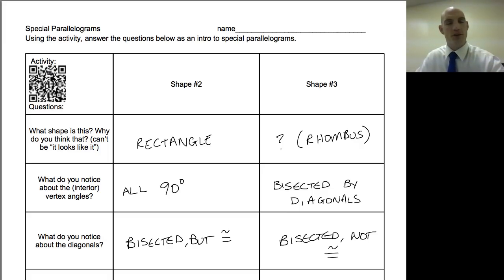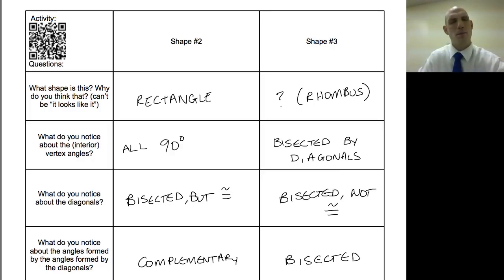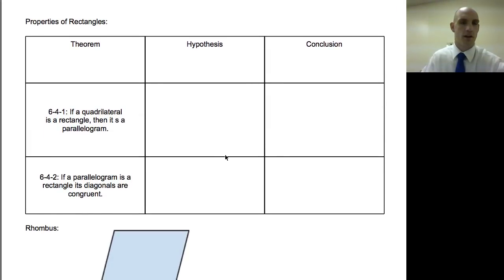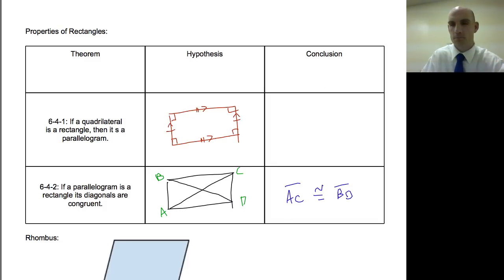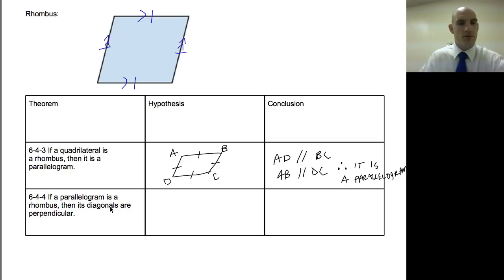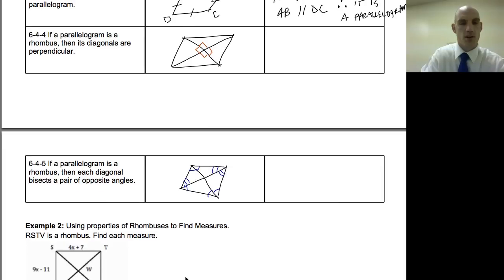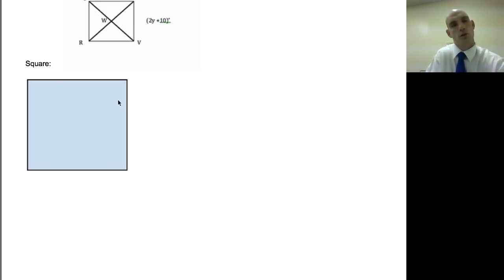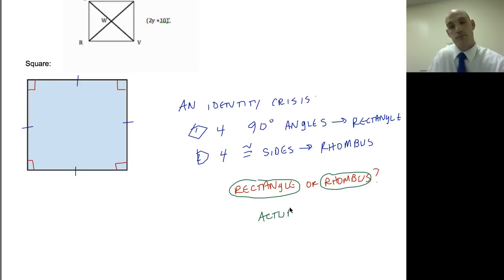Special Parallelograms.mp4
In this video, I will explain the properties of parallelograms to you.